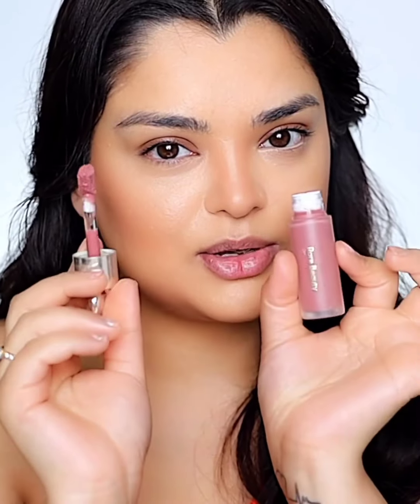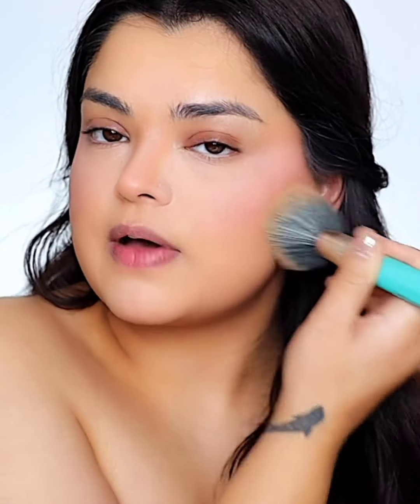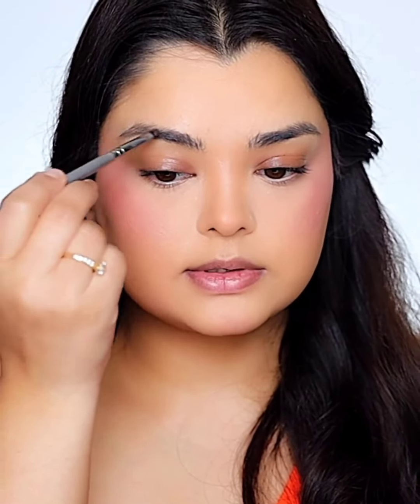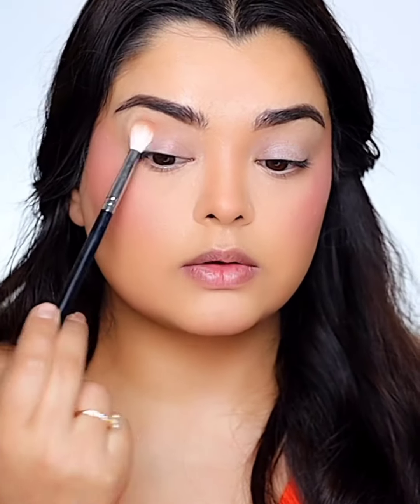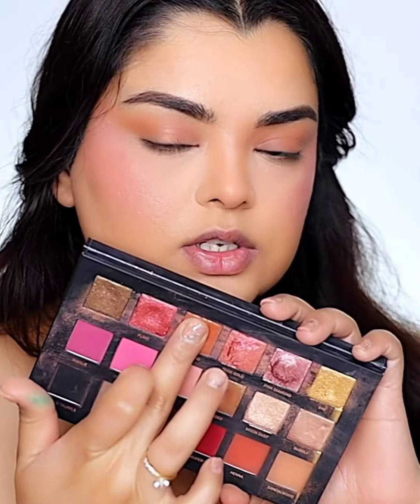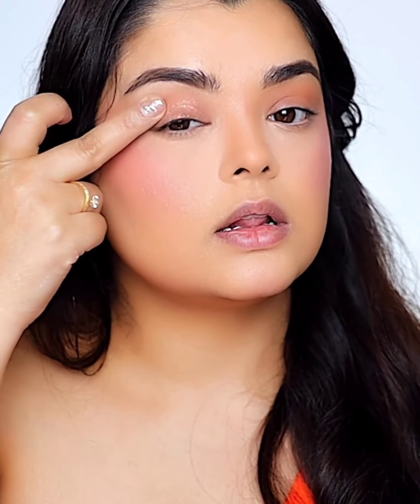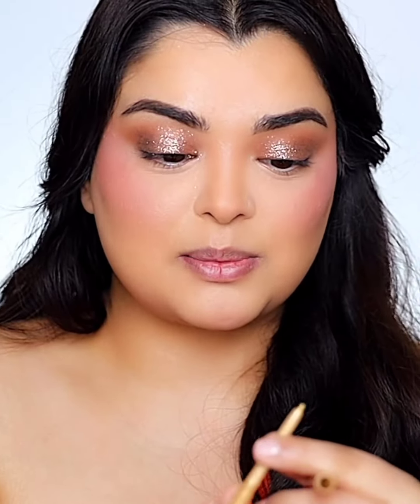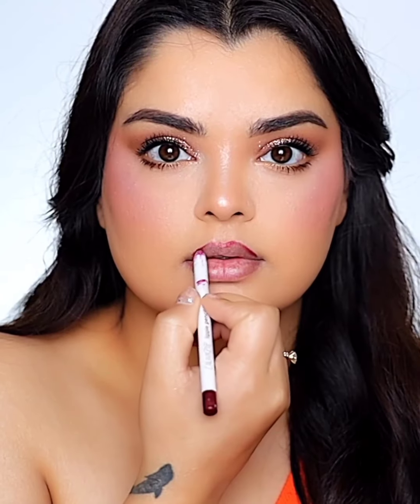EYE MAKEUP HACKS TO TRY - Beauty Tips For Every Girl 2023